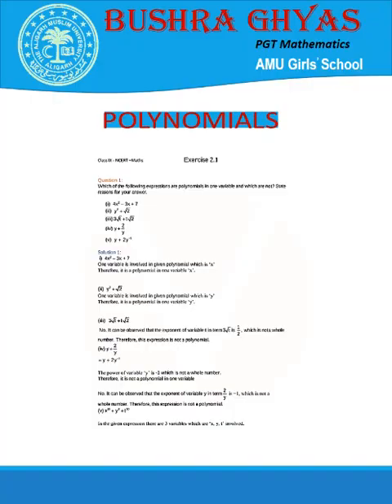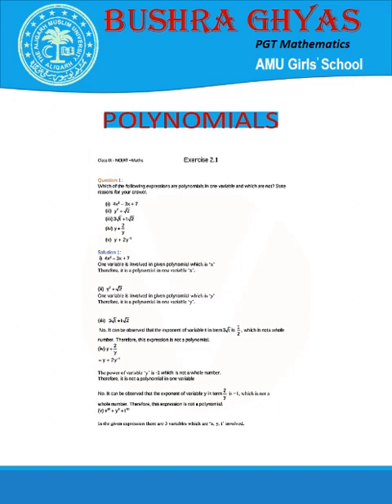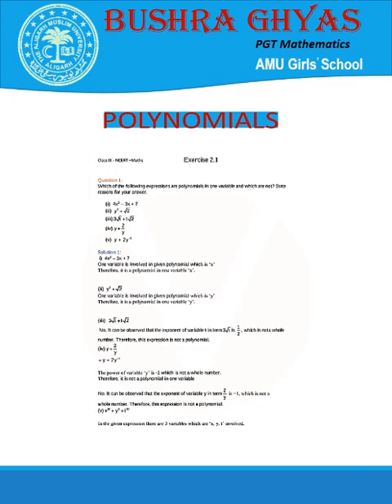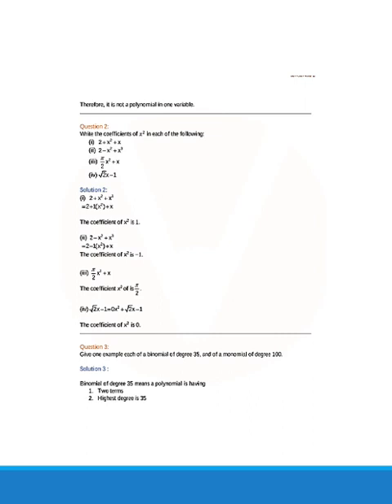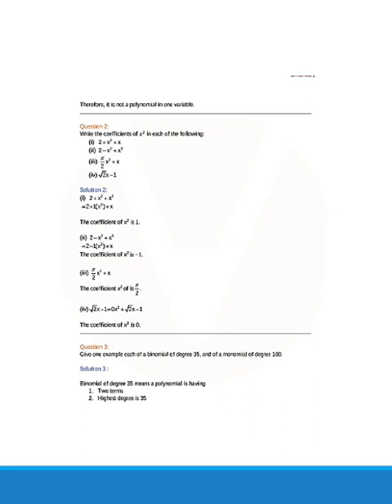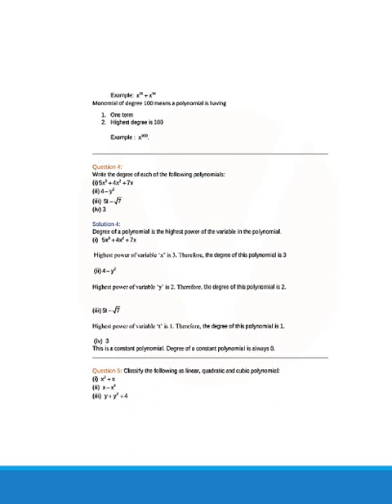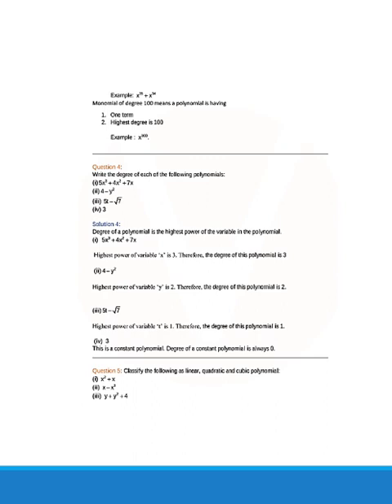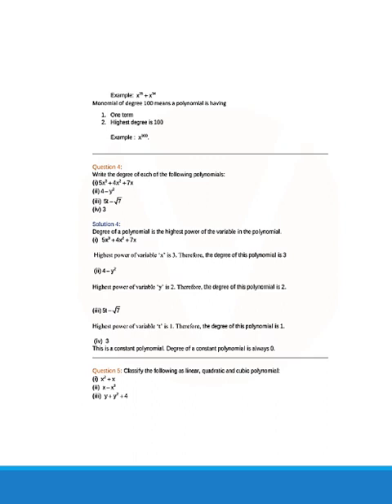Class IX : Explanation of Exercise 2.1